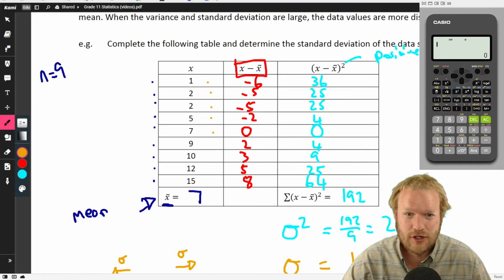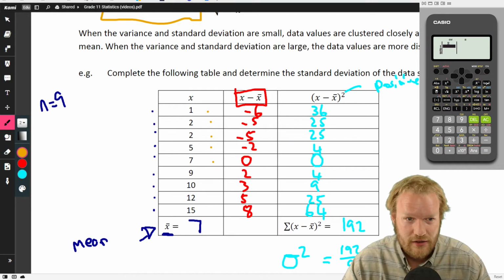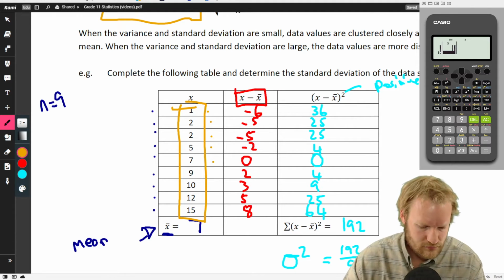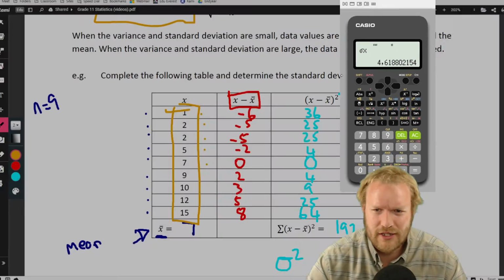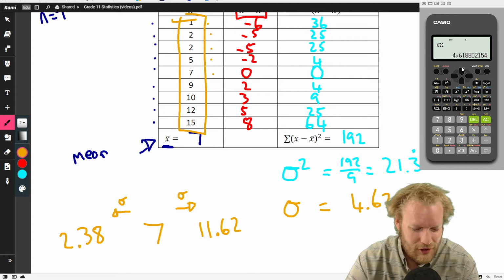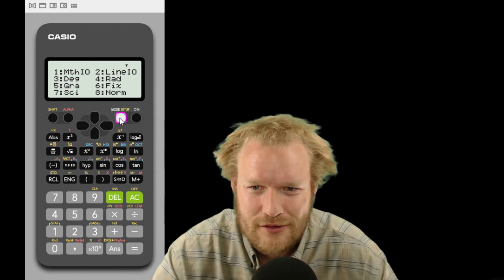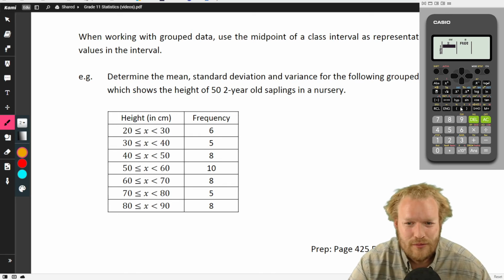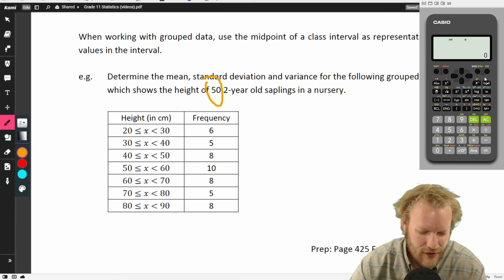Gr11 Maths BE 2020 Stats 05 calculator